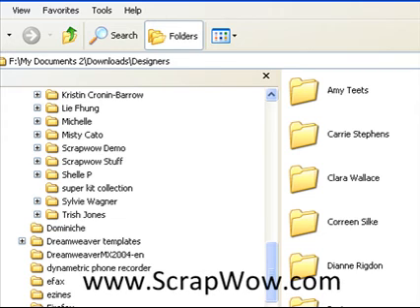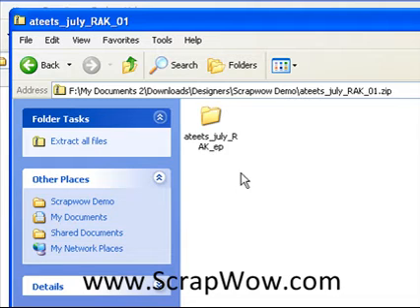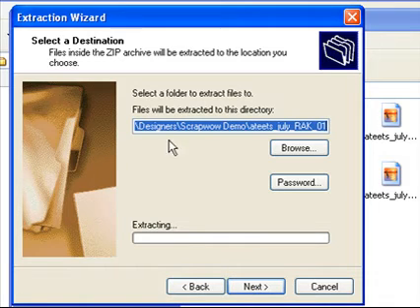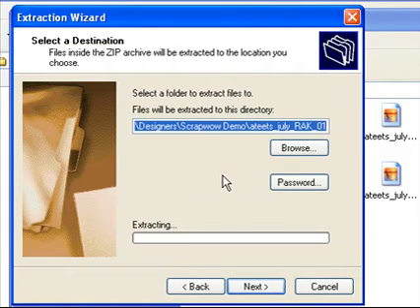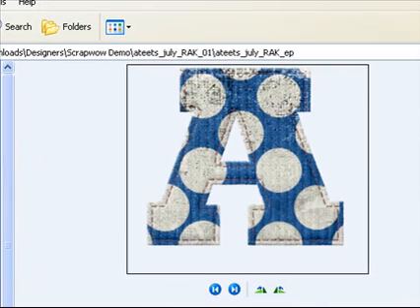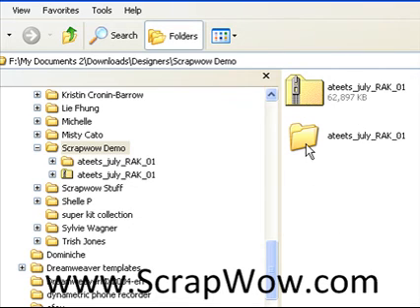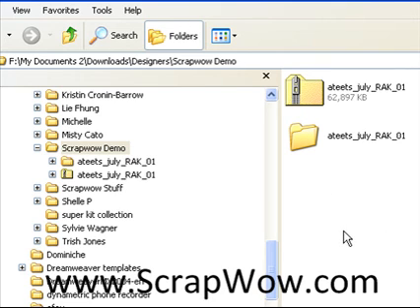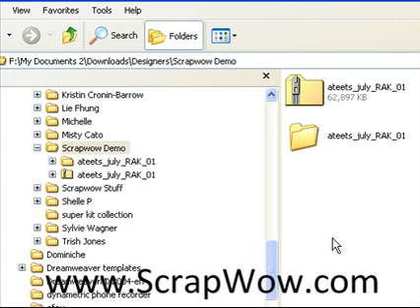How to unzip a digital scrapbooking zip file with Windows XP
Simple steps to unzip a file using Windows XP. If you're into digital scrapbooking and want to open your digital scrapbooking kits that are in zip files, then this tutorial shows you the simple steps you need to take using software that is already on your computer (if you have Windows XP).

Attention Digital Scrapbookers. to get free digital scrapbooking kits.